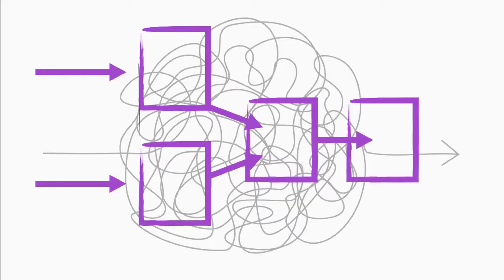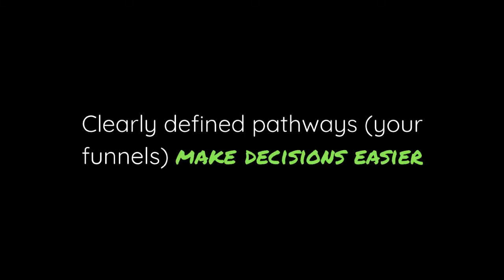Why The Funnel Mini Class: Lesson 1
This is lesson 1 in the Why The Funnel Mini Class.